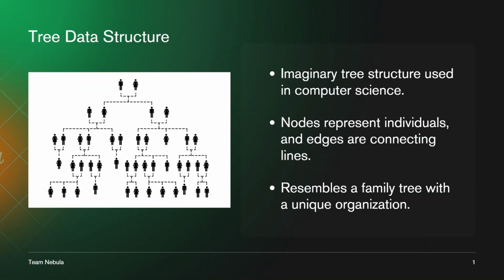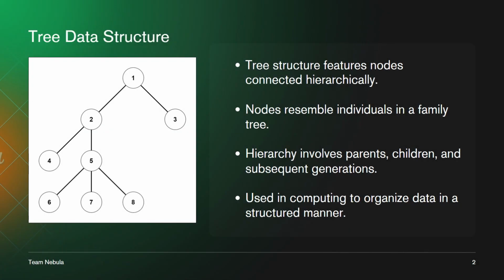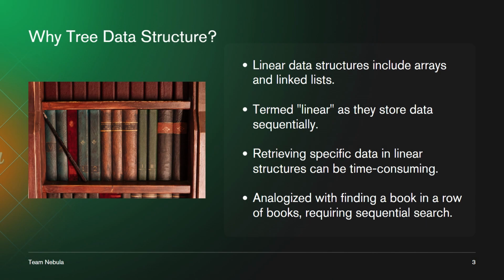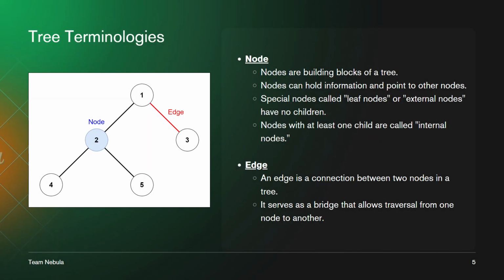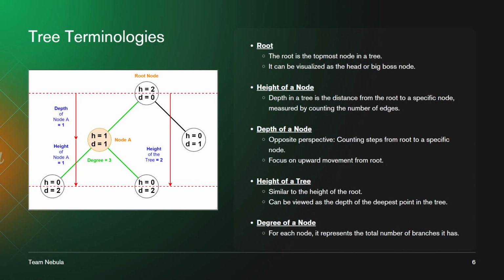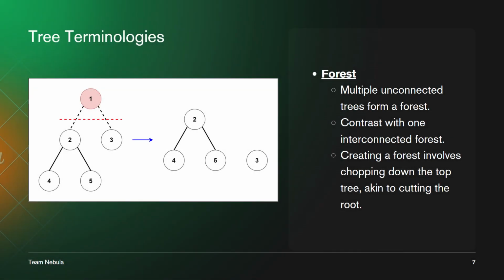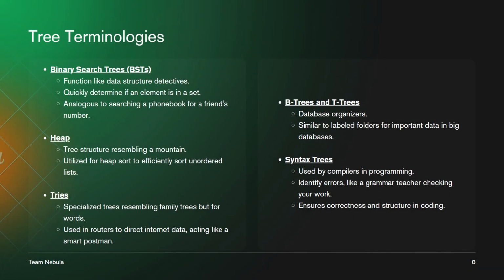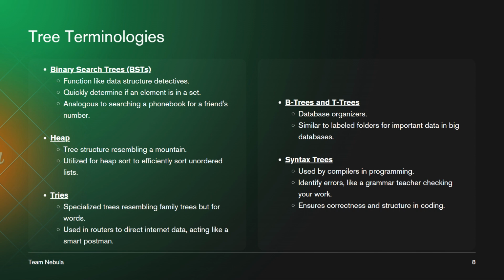5.1 (G) Tree Data Structure